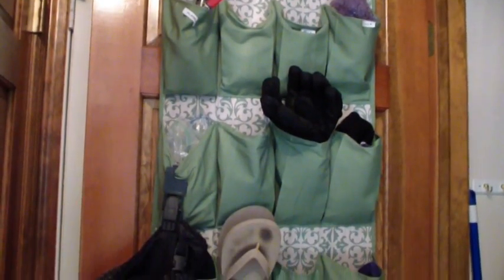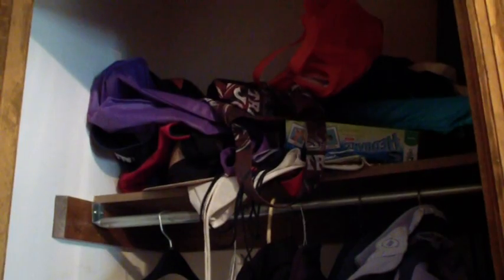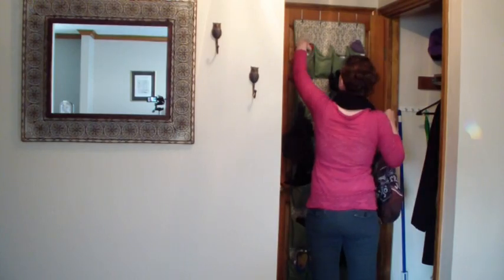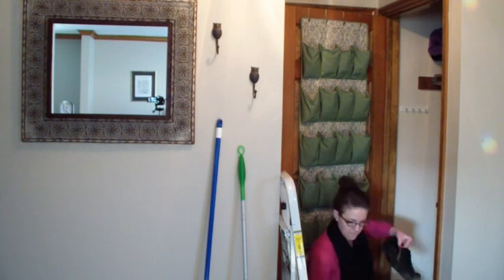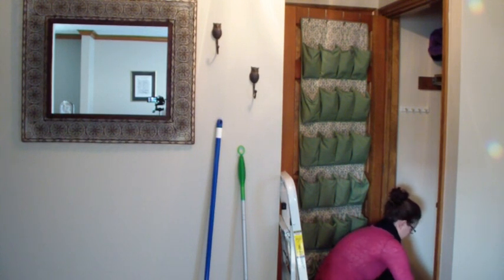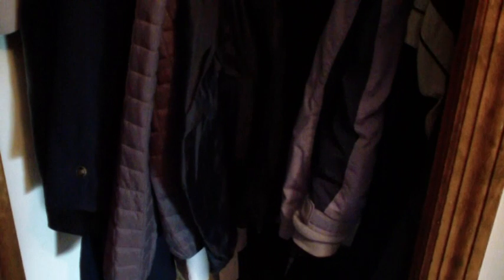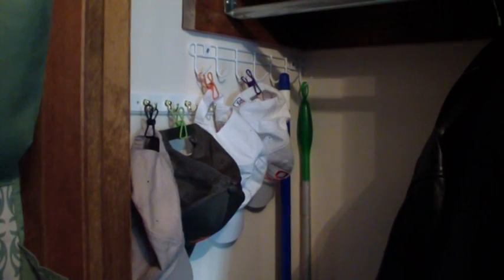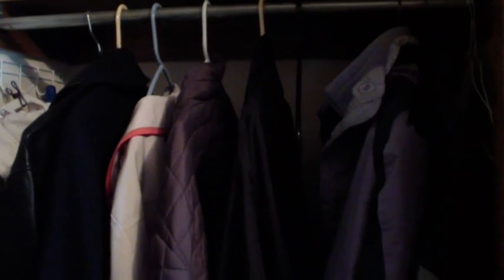Organization Collaboration - Organizing the Coat Closet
Hello darling dreamers!  Be sure to check out everyone's organization videos!  Today, I'm organizing the front coat closet!

Annie's Simple Live
New Albany, OH 43054